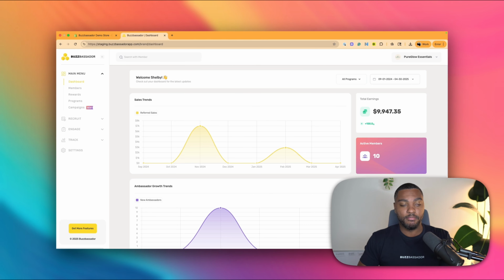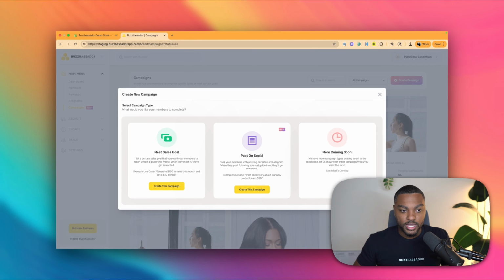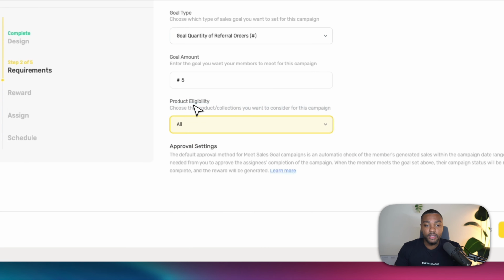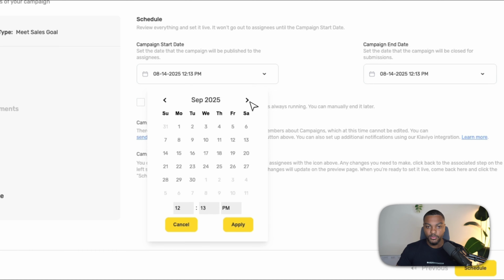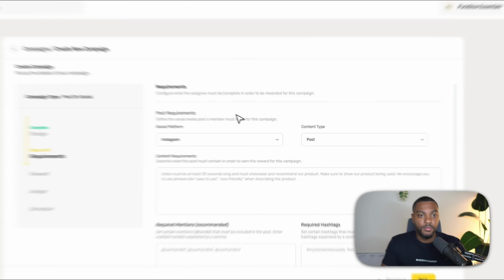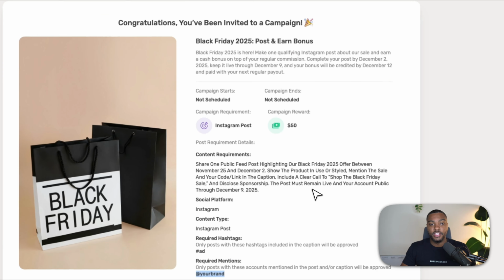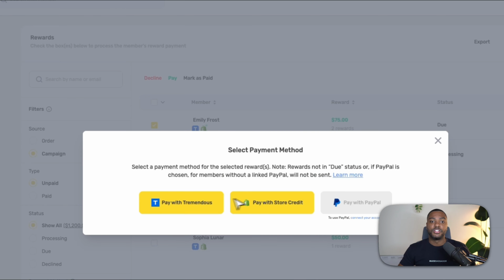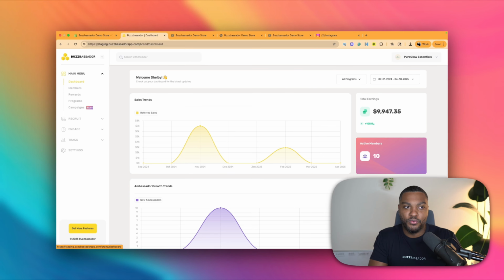How Does Buzzbassador Help Brands Grow?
Master Buzzbassador's powerful Campaign Suite to activate your influencers and drive sales! In this comprehensive tutorial, Calvin (Buzzbassador co-founder) reveals how to create mission-driven campaigns that transform passive ambassadors into active brand advocates.

What You'll Learn:
✅ Create "Meet Sales Goal" campaigns with bonus rewards
✅ Set up "Post on Social" UGC campaigns for Instagram/TikTok
✅ Automate influencer activation with campaign assignments
✅ Configure multiple reward types (Cash, Store Credit, Tremendous)
✅ Track campaign performance and approve content submissions
✅ Integrate with Klaviyo for nurture sequences

📌 Video Chapters:
0:00 Introduction to Buzzbassador Campaign Suite
0:21 Why Campaigns Matter for Influencer Activation
1:40 Campaign Dashboard Overview
2:01 Two Campaign Types Explained
3:07 Creating a "Meet Sales Goal" Campaign
4:47 Setting Campaign Requirements & Product Eligibility
5:52 Configuring Reward Structure
6:32 Assigning Campaigns to Members
7:38 Evergreen Campaign Strategy
8:24 Campaign Scheduling
10:08 Creating "Post on Social" UGC Campaigns
11:20 Platform & Content Requirements
12:30 Mentions & Hashtag Requirements
13:16 Campaign Preview & Launch
14:07 Klaviyo Integration for Email Flows
14:53 Payment Options: Store Credit vs Cash
16:51 Campaign Completion Tracking
18:36 Content Approval Process
19:24 Ambassador Submission Flow
🚀 Get Started:

Already using Buzzbassador? Access Campaigns in your dashboard today!

Perfect for Shopify brands looking to scale influencer marketing, increase conversion rates, and build automated ambassador programs that generate consistent UGC and sales.